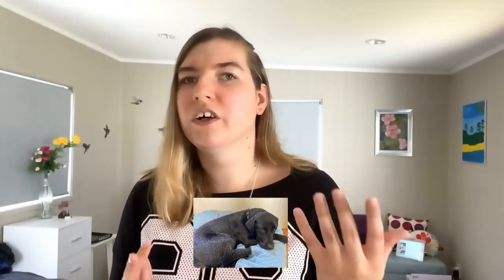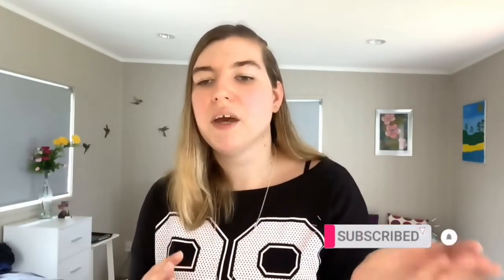Guide Dog VS Cane, Which Is Better?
In this video I compare the guide  dog to the cane, explaining which one I like best and which one I think is better!

When I was born the umbilical cord got wrapped around my neck, cutting off the oxygen to my brain, leaving me with a few mental and physical disabilities, including Cerebral Palsy and CVI. My goal is to educate people about my disability and disability in general, as well as give my advice on the things I love, including fashion, hair and make up and interior design, as well as showing how I do These things With a disability.

Bye!